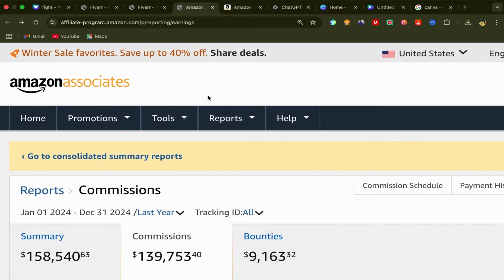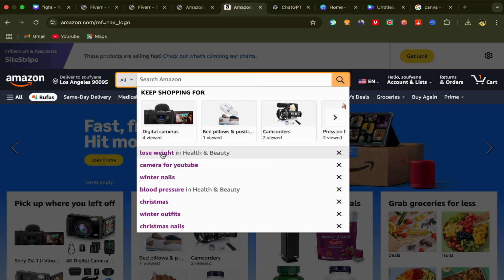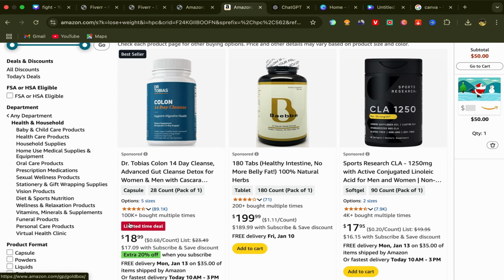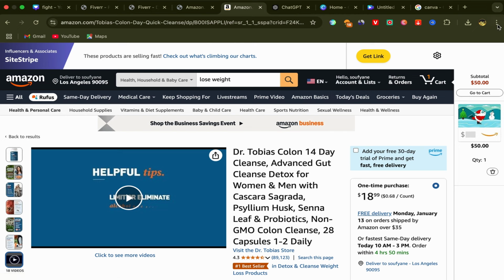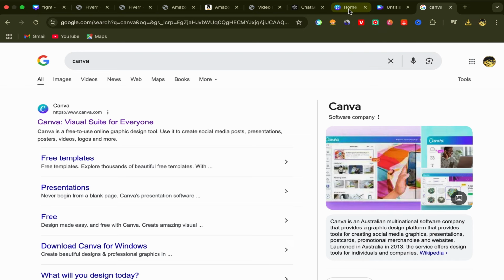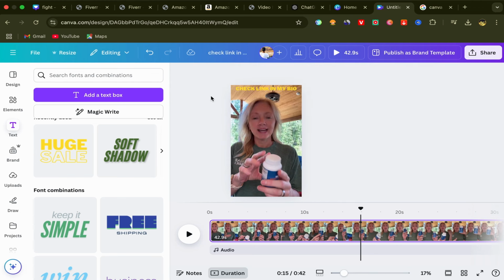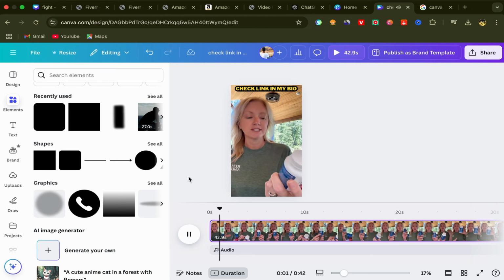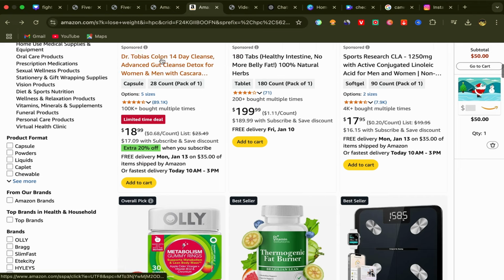How I Made OVER $139K with Amazon Affiliate Marketing & Instagram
In this video, I’ll reveal the exact strategies I used on Instagram to generate $139,735 with Amazon Affiliate Marketing. If you’re looking to turn Instagram into a money-making machine, this step-by-step guide is for you!

✅ Here’s what you’ll learn in this video:
1️⃣ How to find trending Amazon products that sell like crazy.
2️⃣ The best ways to create viral Instagram content that drives clicks.
3️⃣ How to optimize your bio and links for maximum conversions.
4️⃣ Proven tips to grow your Instagram account and increase traffic to your affiliate links.